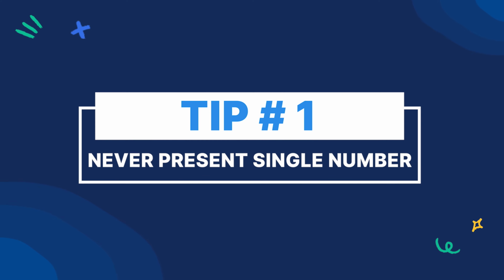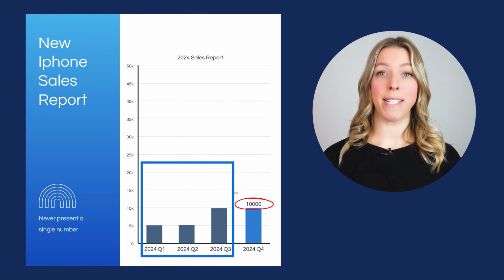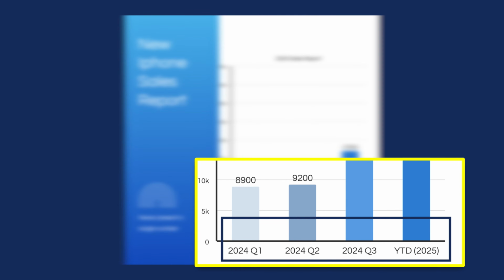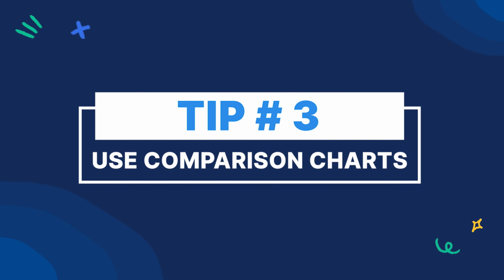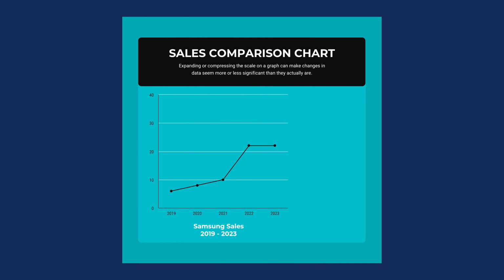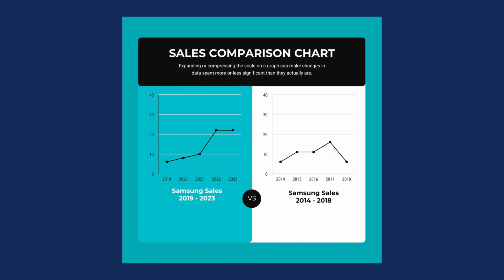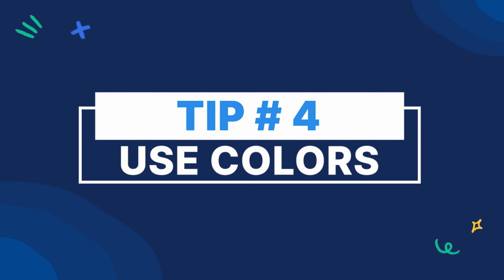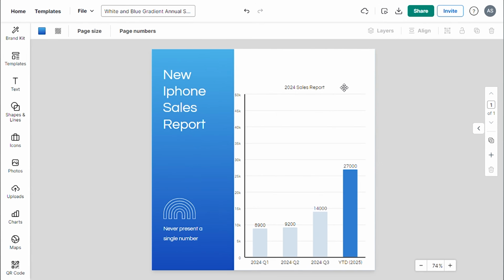4 Effective Tips for Presenting Data at Work! (2024 EDITION)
Struggling to present data effectively at work? In this video, we share four practical tips for presenting data like a pro! Plus, learn how to use Venngage templates to create stunning infographics that will make your data stand out. Whether you're giving a presentation, creating a report, or sharing insights with your team, these tips will help you communicate your data clearly and effectively. Watch now and take your data presentations to the next level!

Timestamps
00:00 – Intro
Tip Number 1:
Tip Number 2
Tip Number 3
Tip Number 4: